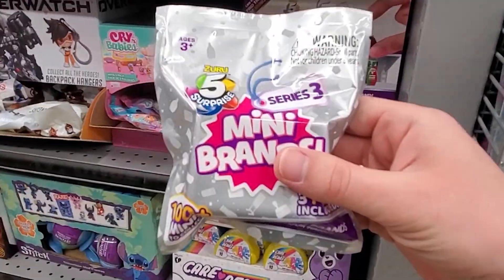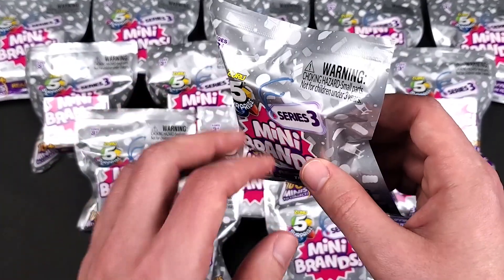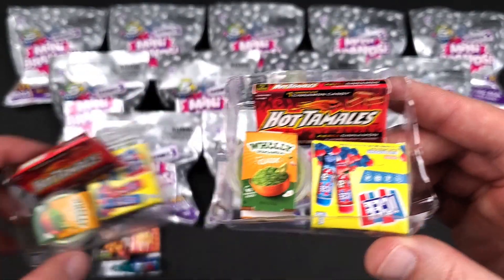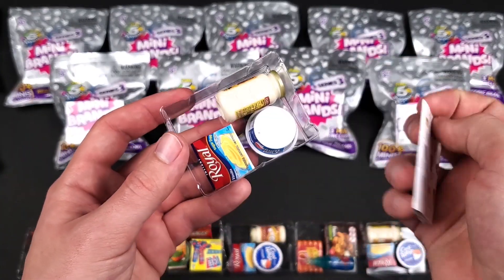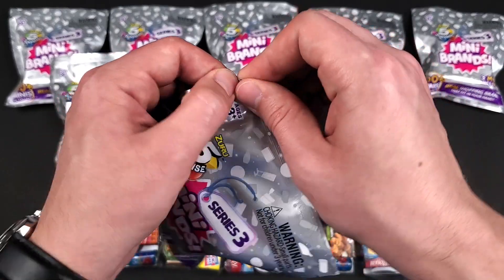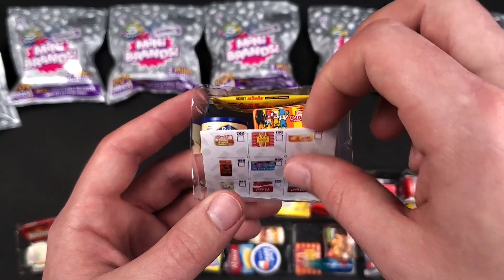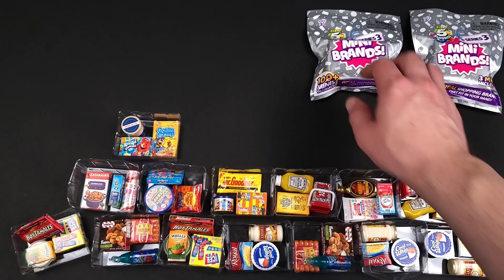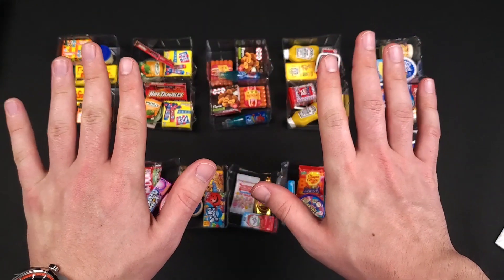Opening Mini Brands S3 BLIND BAGS from Five Below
There are no more ways to figure out what's inside these blind bags! They cost $5 per blind bag with 3 minis inside! And we are going to open all 16 of them in this video!

Wanna send me something? Please note that some carriers do not ship to PO Boxes. The safest option is to send it through USPS.

Skokie, ILLINOIS
60076

---OR---

Street address:
4950 Madison St. #441